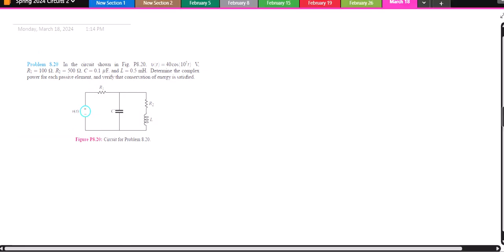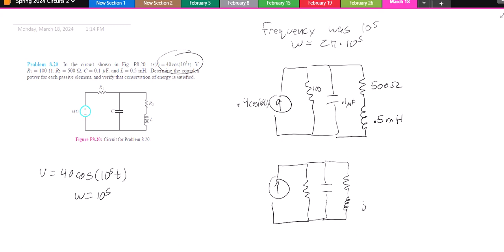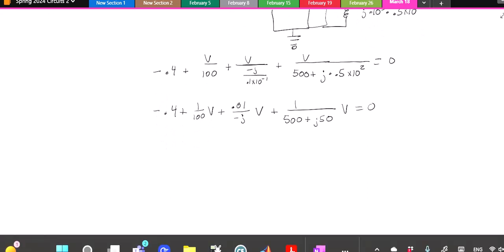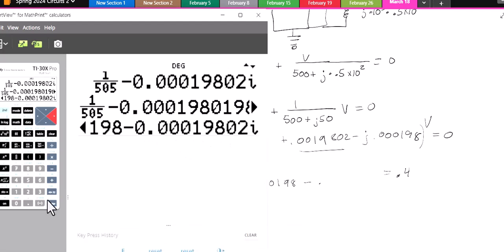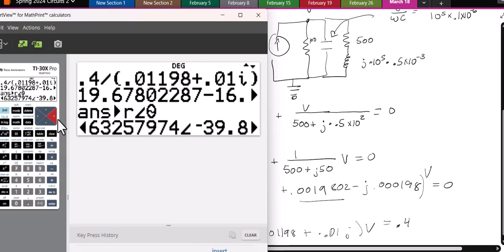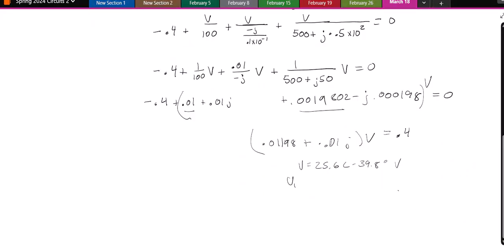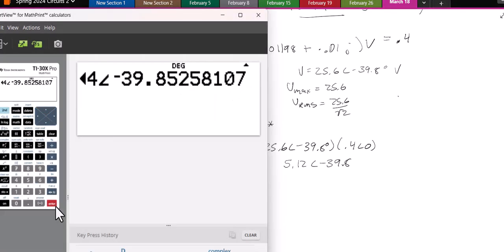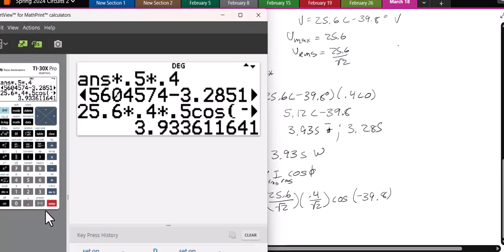Real Power and Complex Power